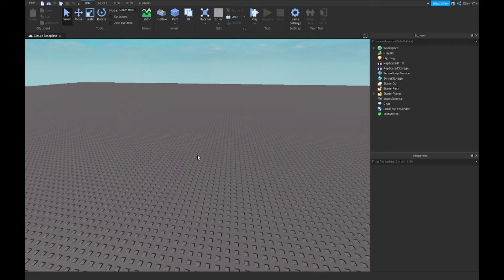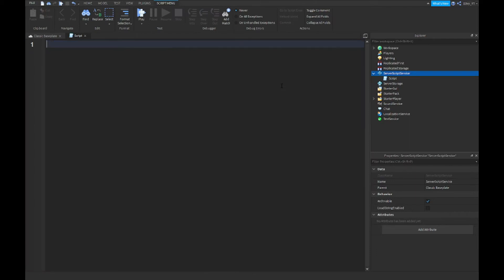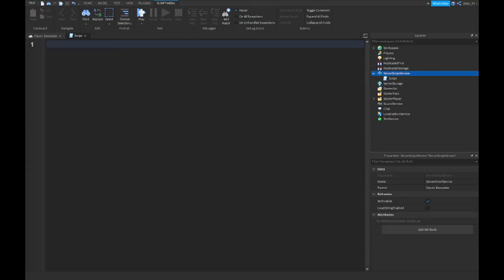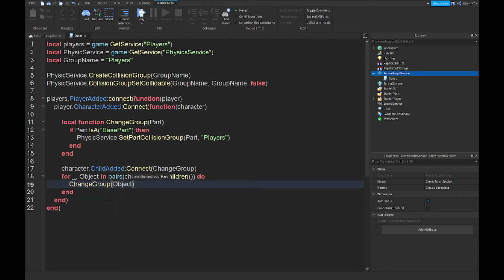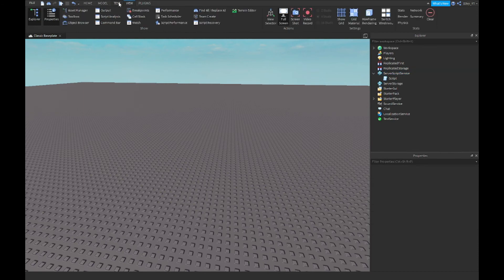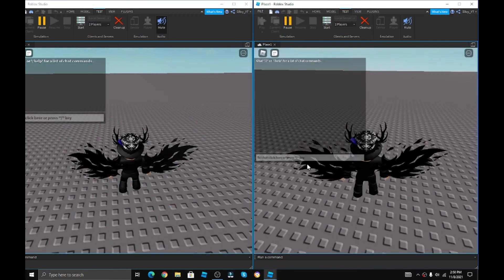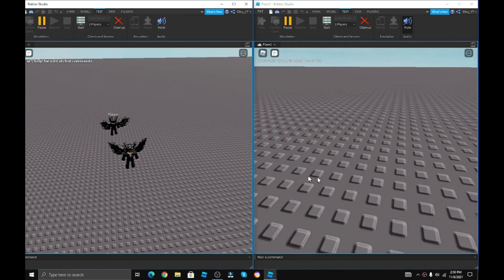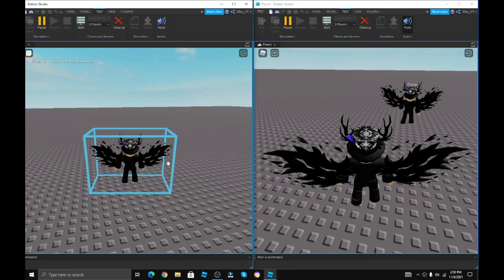How to Disable Player Collision in Roblox Studio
In this video, ill show you how to disable player collision so that 2 players wont collide into each other

💙 SOCIAL MEDIA 💙